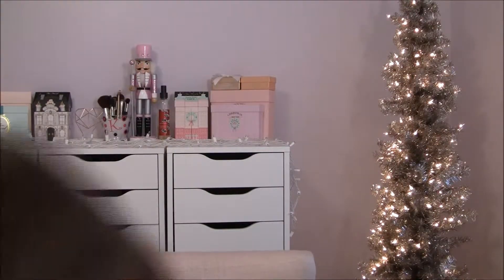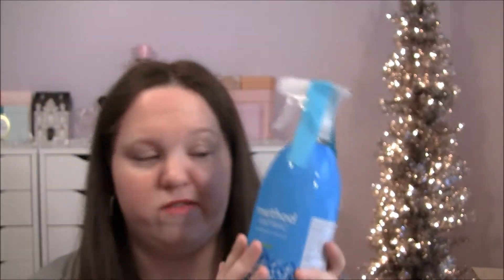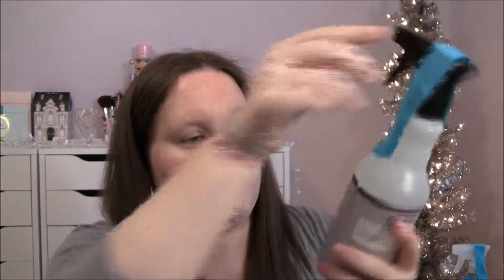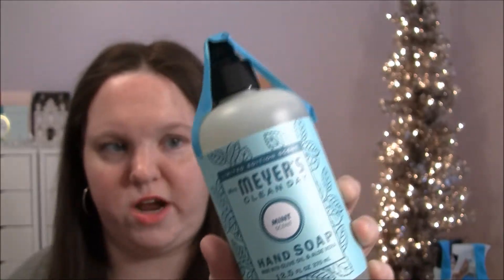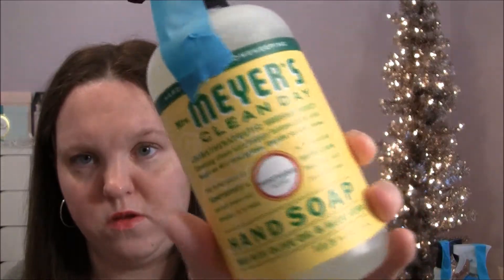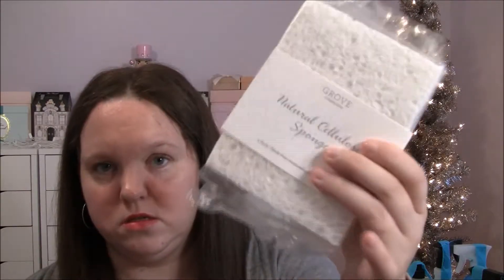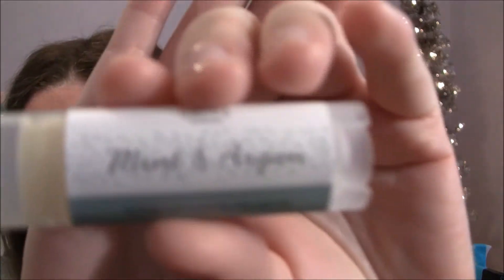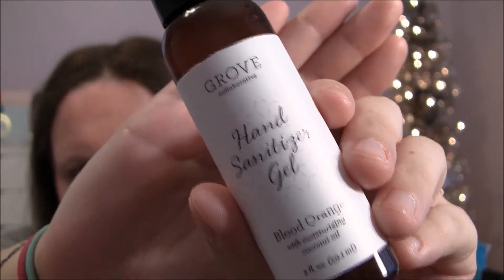Grove Collaborative Haul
Here is a cleaning product haul that I purchased from Grove Collaborative! Enjoy!